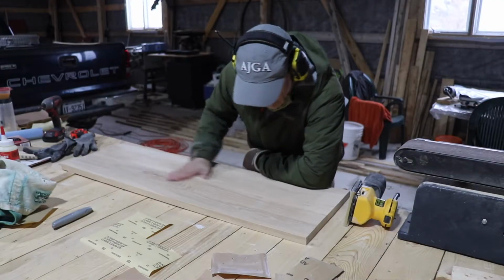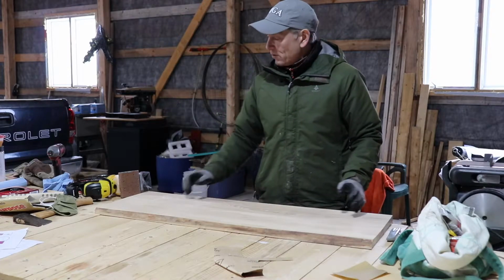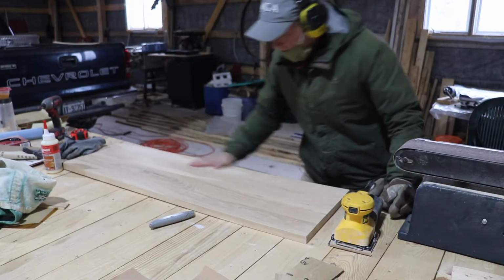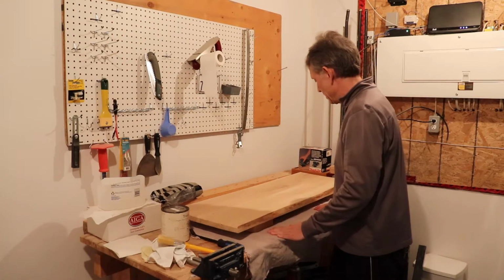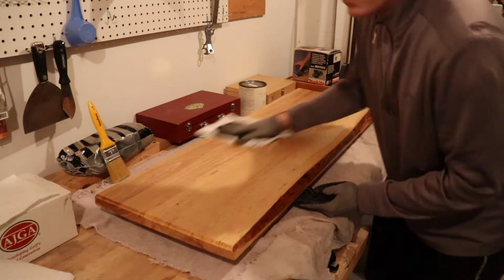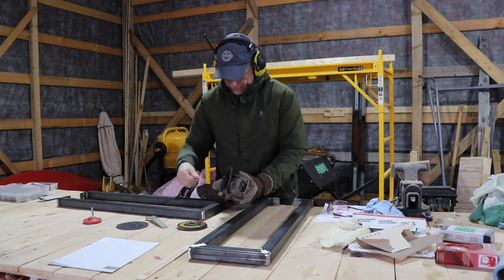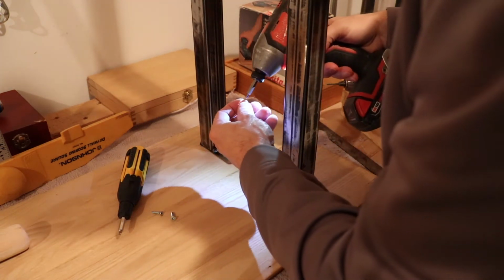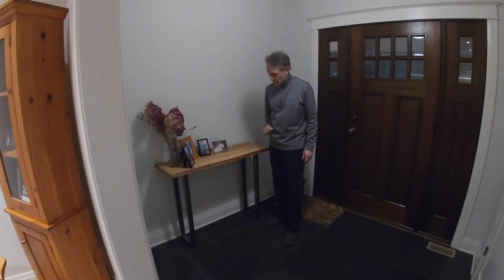Let's Make a Console Table for the Entryway: A Live Edge Slab with Metal Legs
I make a live edge slab Console Table for my home entryway. I take my time to show you how I sand the slab using 60, 120 and 220 grit sandpaper before applying a non-toxic finish and attaching the metal legs. The slab is from an Elm tree I removed from a cottage property a decade ago. I had the metal legs fabricated at a nearby machine shop. This DIY Console Table looks great in our entryway. It's a project many people could do.

00:00 Introduction
02:18 Cleaning the Live Edge Slab
03:07 Sanding the Slab
08:04 A Bevel Edge for the Ends
09:01 Applying Several Coats of Finishing
15:10 Polishing the Metal Legs
16:24 Attaching the Legs
20:30 Reveal
22:11 Close